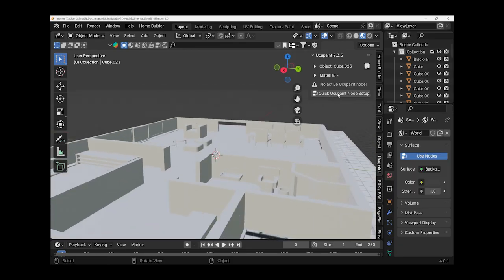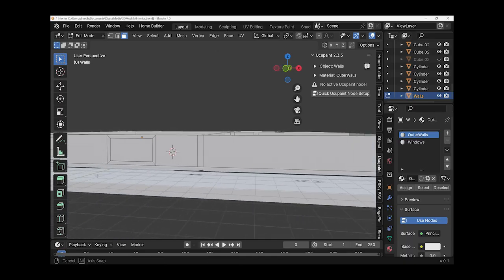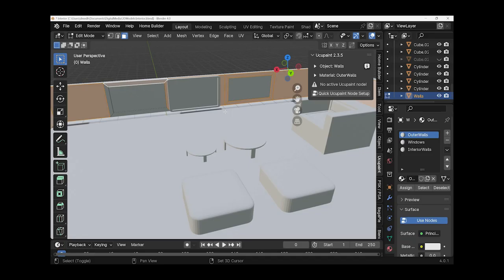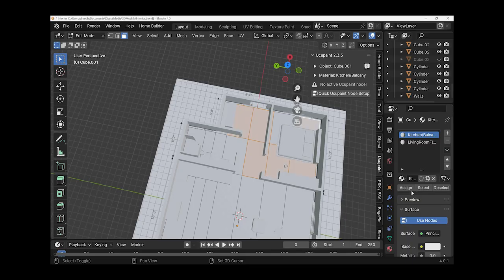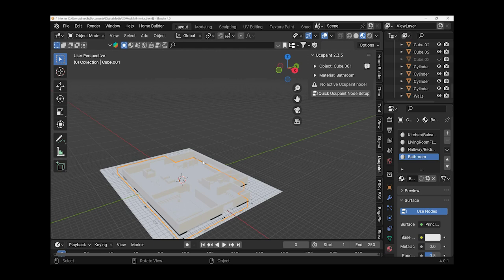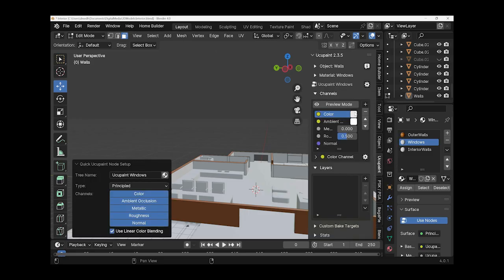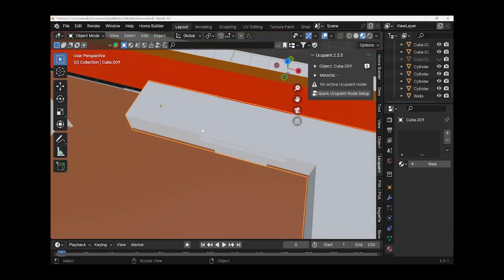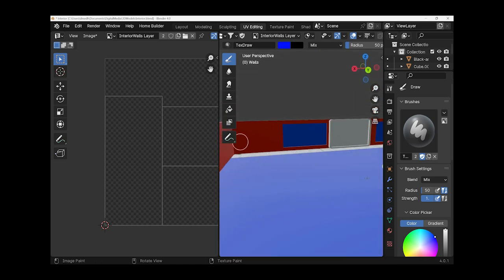Doug Teaches Blender - Multi Texturing The Interior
✨ Dive into the enchanting world of 3D art as Doug teaches you the essentials of multi-texturing in Blender! 🚀 Join our creative journey as we transform the interior of our latest Mad Hen House design, unlocking professional techniques to enhance your 3D modeling skills. Whether you're a seasoned pro or just starting out, this adventure has something for everyone. 🎨 Don’t miss out as we unveil tips and tricks to elevate your projects! Calculate stunning textures step-by-step with us, and bring your environments to life!